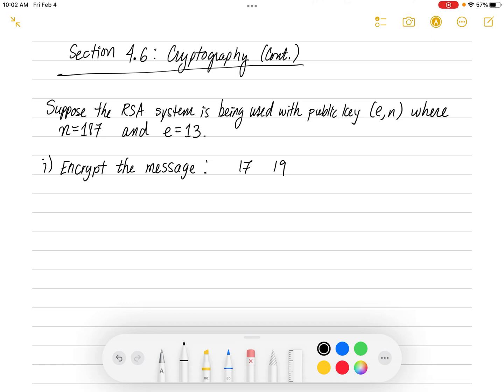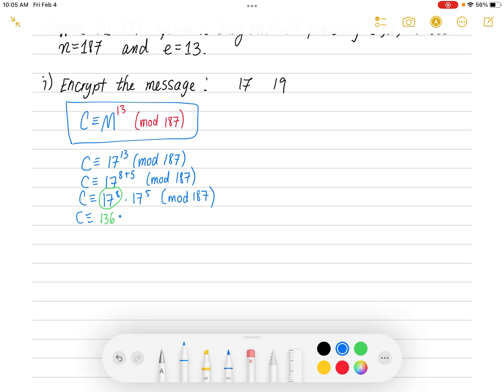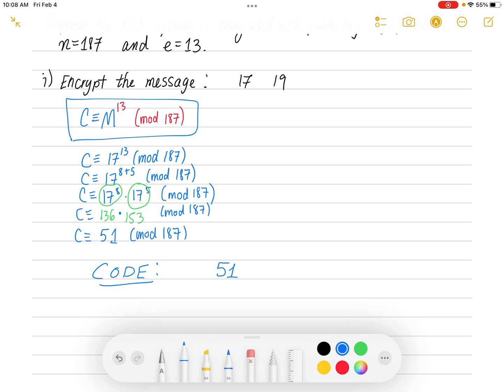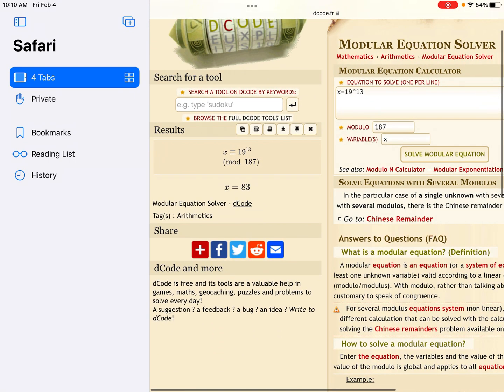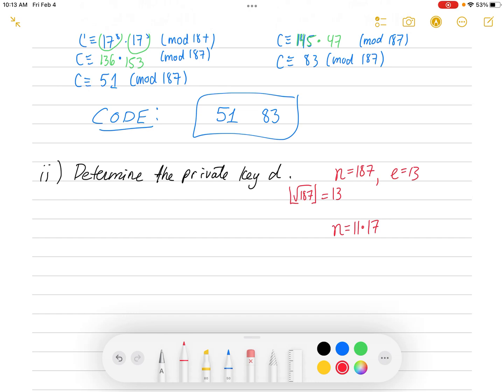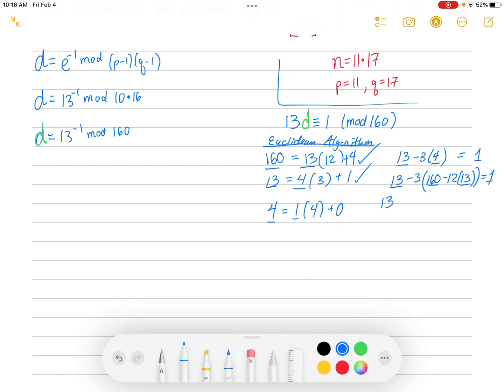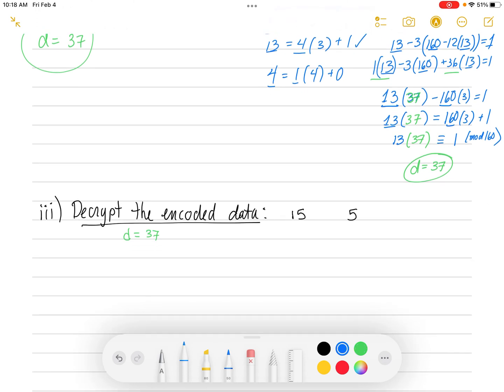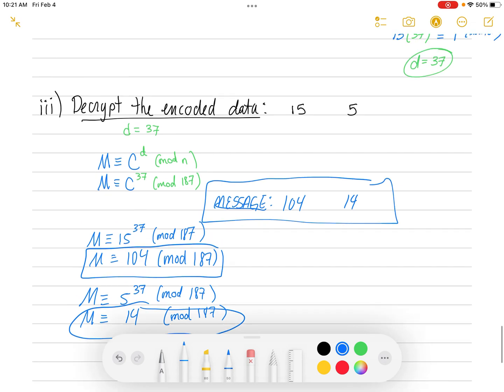Section 4.6, Cryptrography, part 6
RSA encrypting and decrypting